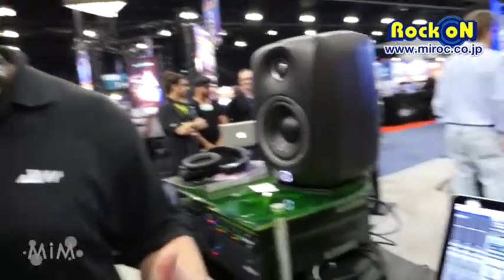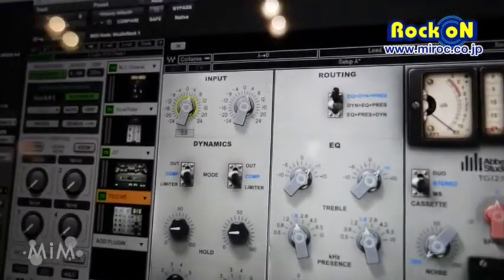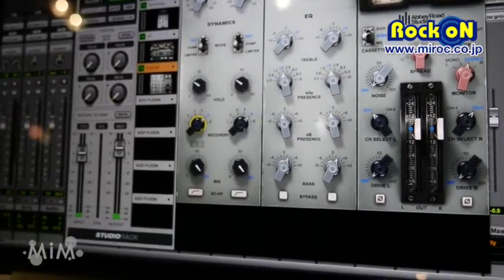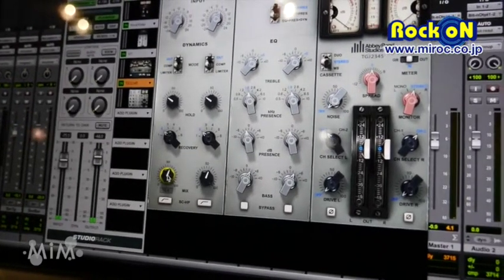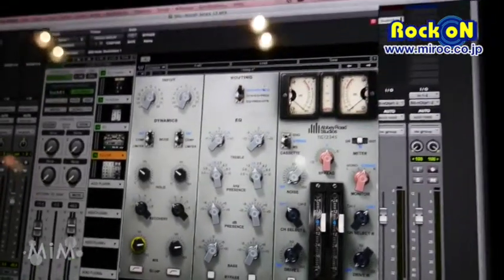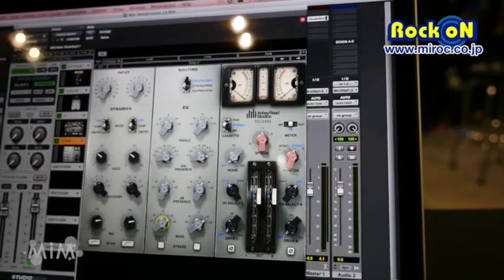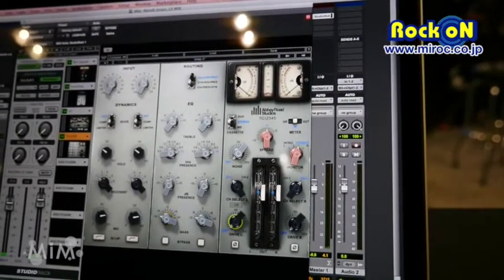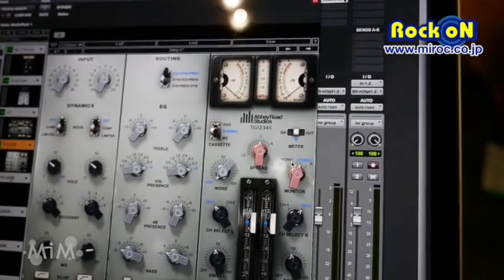Waves TG12345 AES2014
そして、AES2014において、もう一つの面白かったのがEMIが誇る伝説のTG12345コンソールからチャンネルストリップを完全再現した Abbey Roadシリーズ最新作『EMI TG12345 Channel Strip』。

60年代後半から70年代初頭ビートルズやピンクフロイドの名盤を生み出したあのサウンドが遂にWAVESからプラグインで登場です。(待ってました！NEUMNANN U47 FET復刻といい今回のAESは嬉しい情報盛りだくさん！)